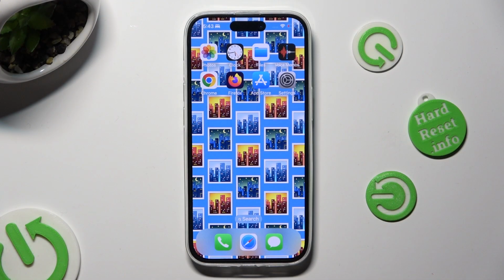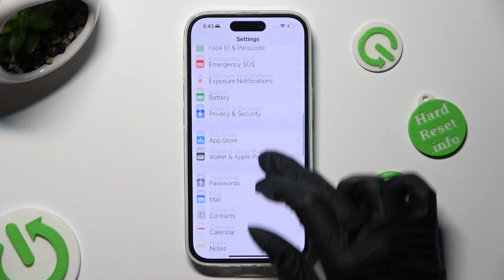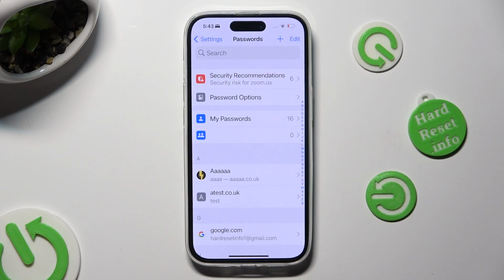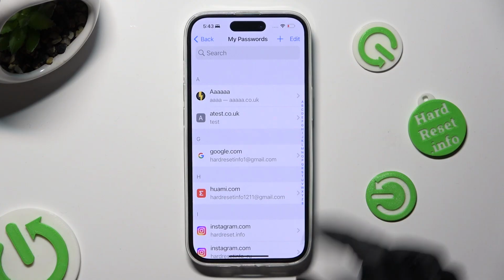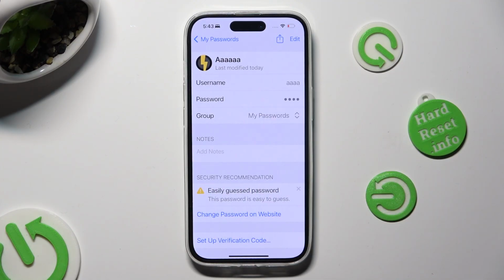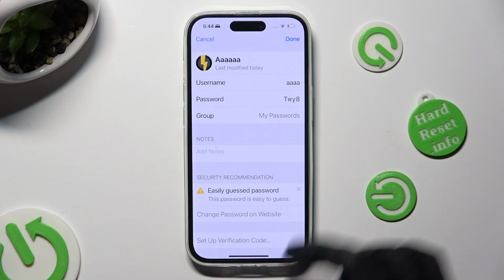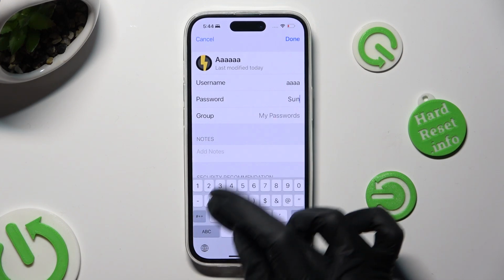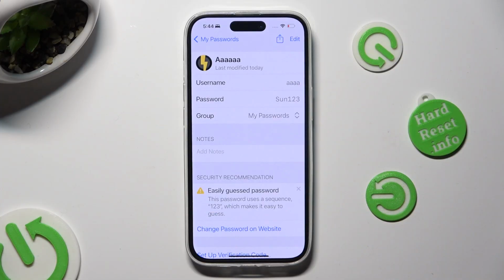How to Edit Saved Passwords Autofill on iPhone 15 - Manage Login Credentials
Learn more info about iPhone 15:
Elevate your iPhone 15 password management skills with our tutorial on editing saved passwords in the autofill feature. Whether it's updating login details or boosting security, we'll walk you through the process to effortlessly modify saved passwords. Join us to maintain an organized and secure digital life!

How to Modify Saved Passwords in Autofill on iPhone 15? How to Edit Login Credentials on iPhone 15? How to Update Passwords in Autofill on iPhone 15? How to Enhance Security with Edited Passwords on iPhone 15?